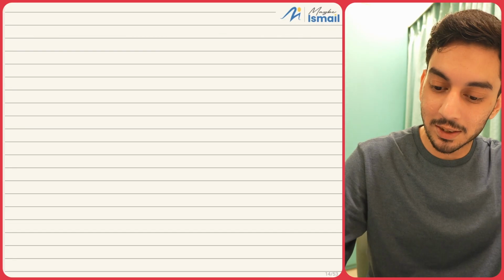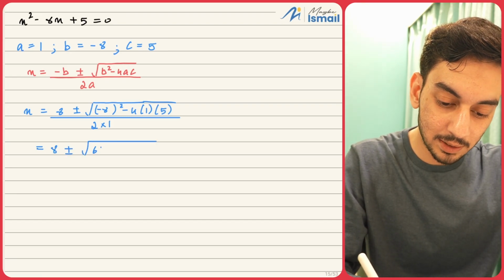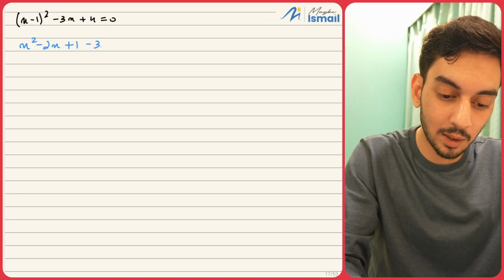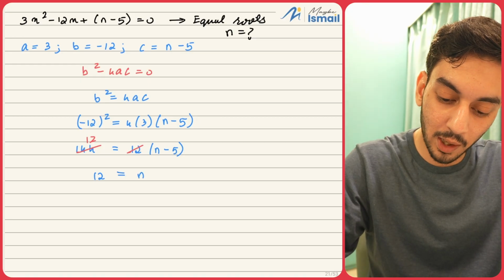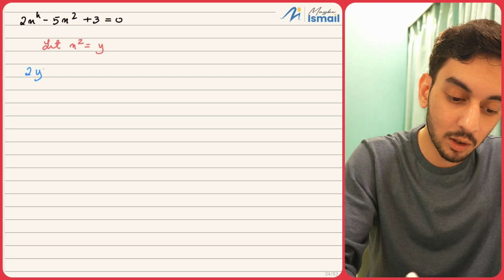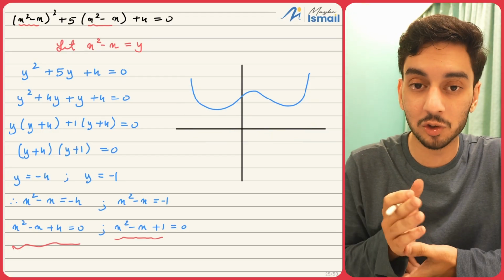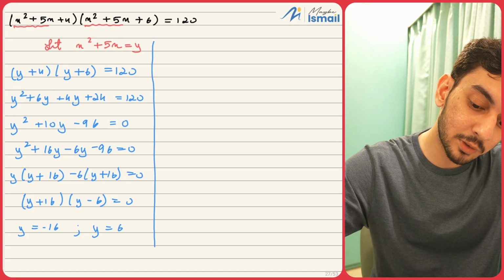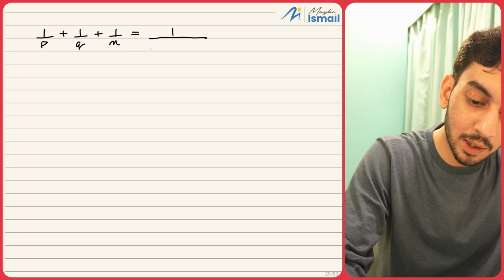Quadratic Equation for Grade 10 (Ep. 02)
📗 Video 2: Quadratic Equations (Using Formula)

In this video, we dive into solving quadratic equations using the quadratic formula. If factorization doesn’t work, this method will always help you find the solution.

We explain the formula step by step and apply it to different types of quadratic equations so you can confidently solve any problem.

What you’ll learn:

The quadratic formula explained
How to apply the formula correctly
Solving all types of quadratic equations

This is your go-to method when equations get tricky.

Best paired with: Part 1 (without formula) for complete understanding.

IB / IGCSE / ICSE / CBSE math learners
Anyone struggling with quadratics